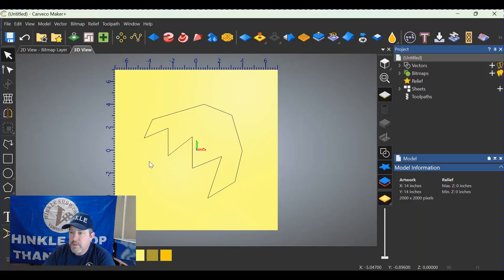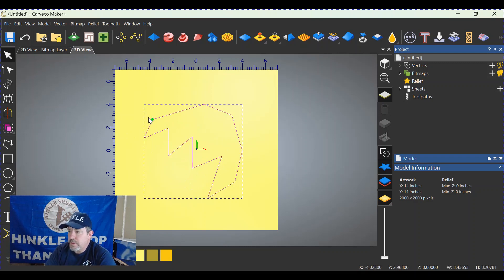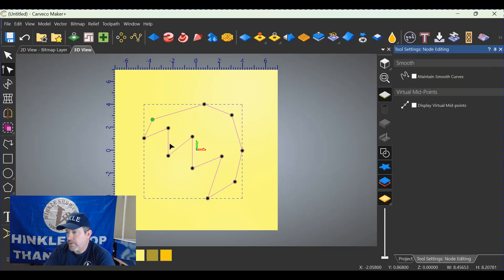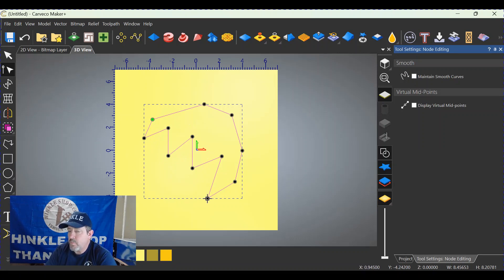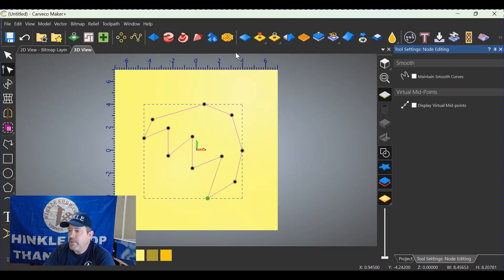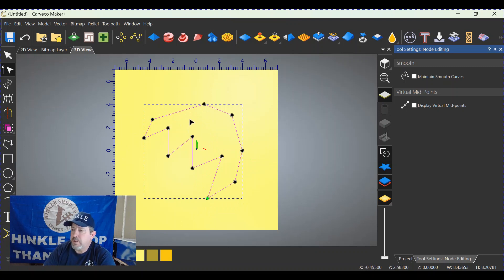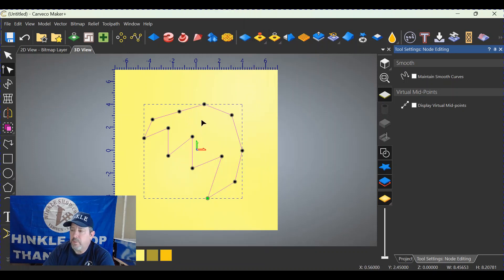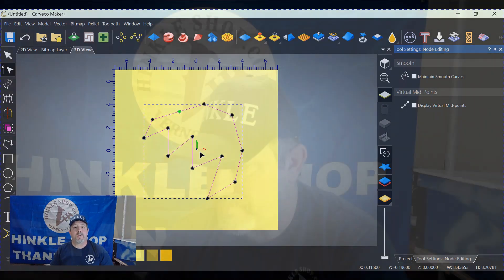#11 Moving the start position. learn Carveco in minutes.